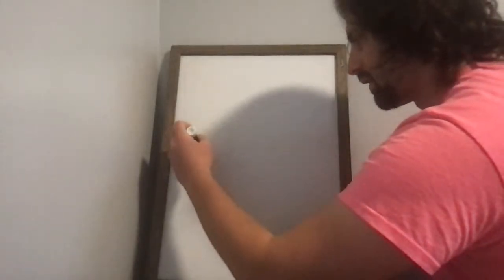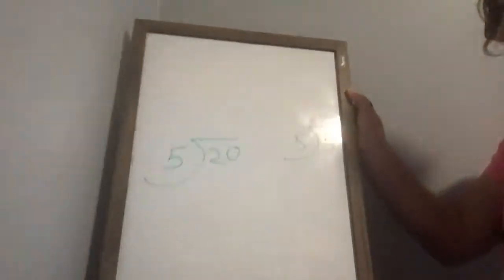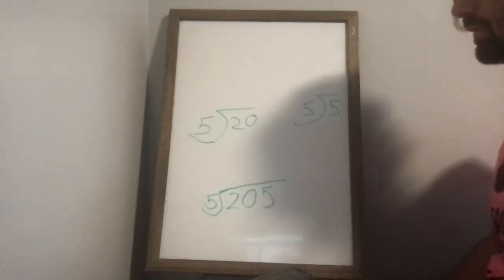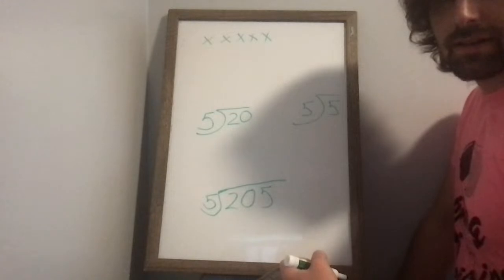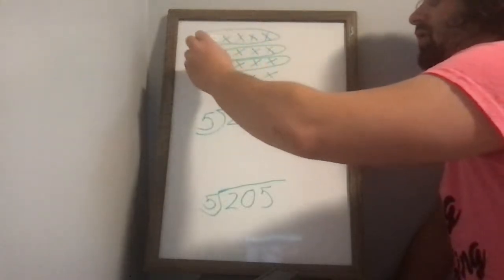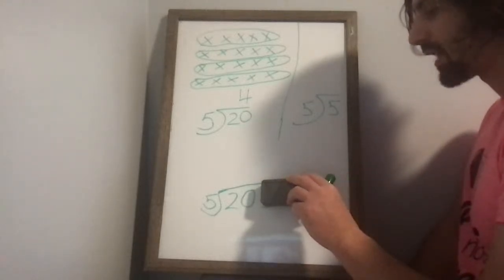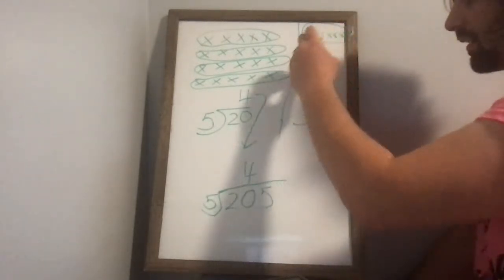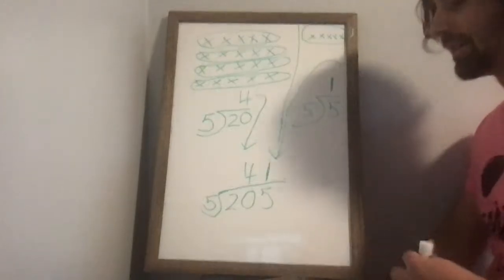DIVISION WITH ARRAYS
Mr. Camilleri models how to solve single, double, and long division problems by building arrays.